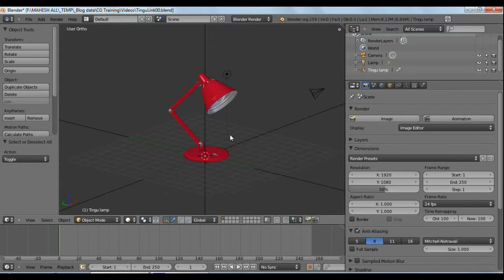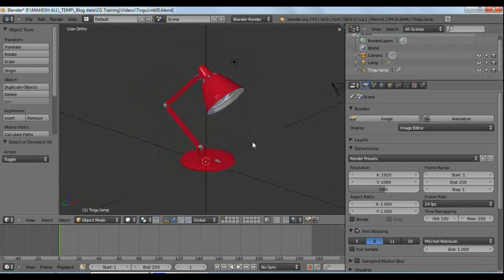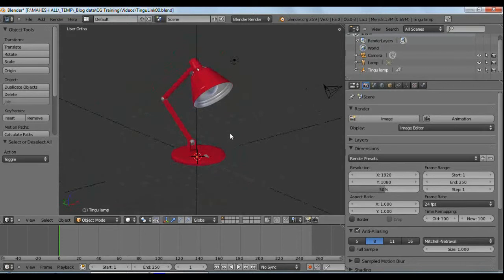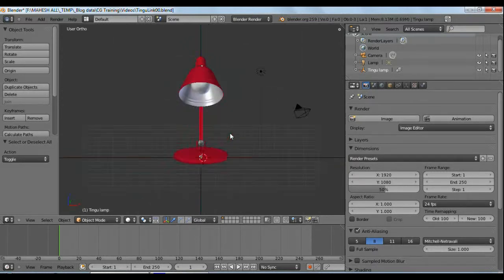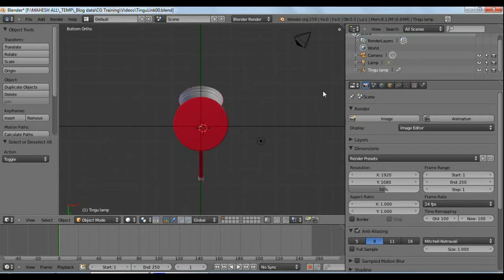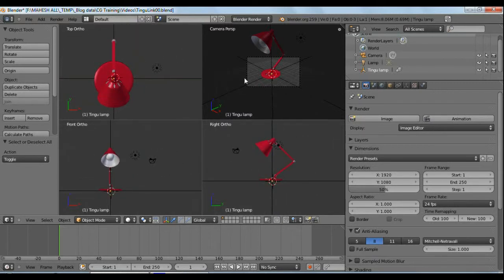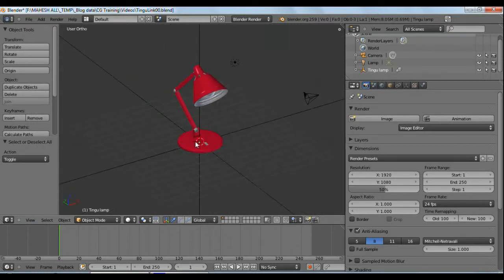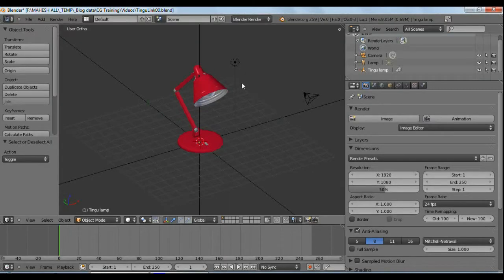02 Tips viewport navigation mahesh0806